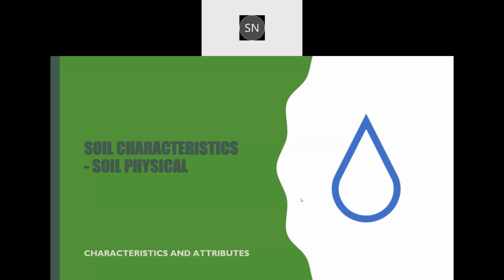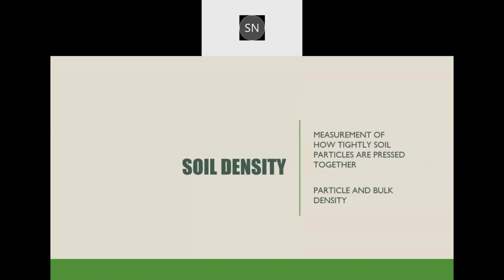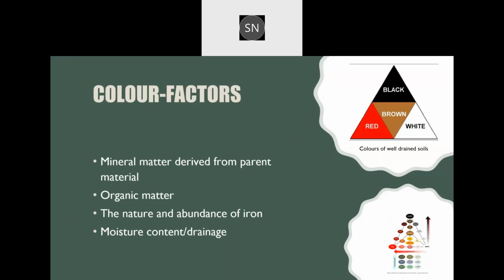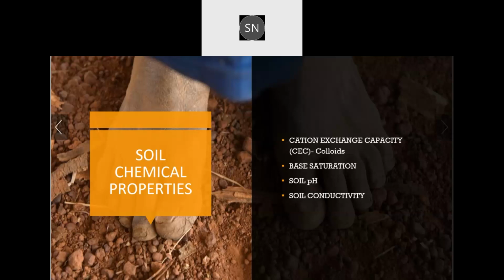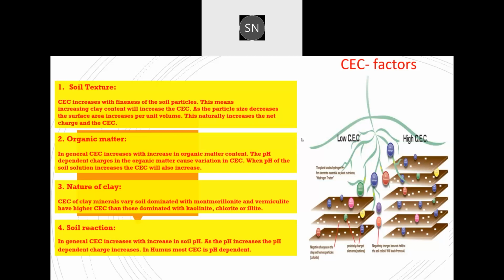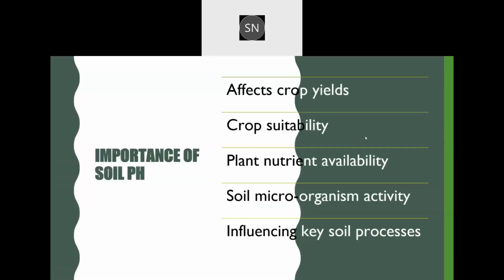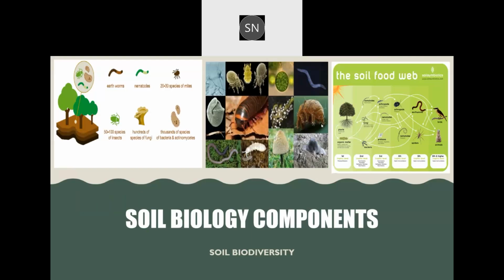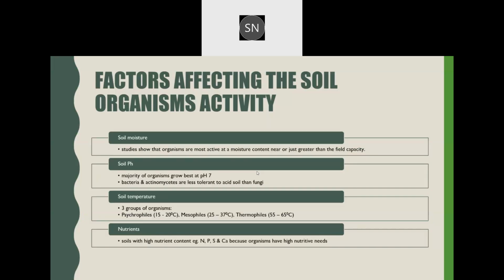2 revision chapter 2